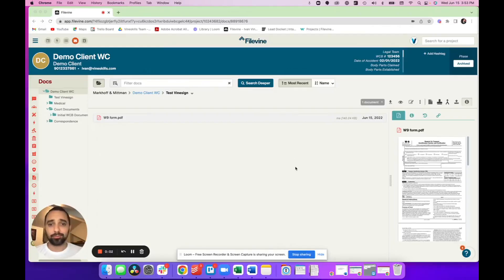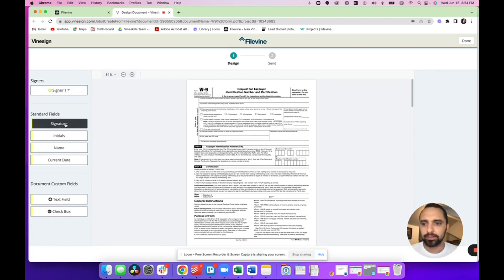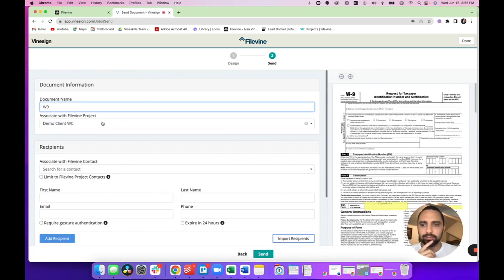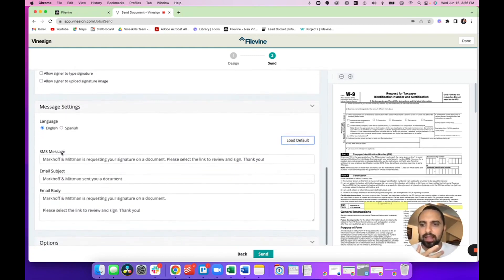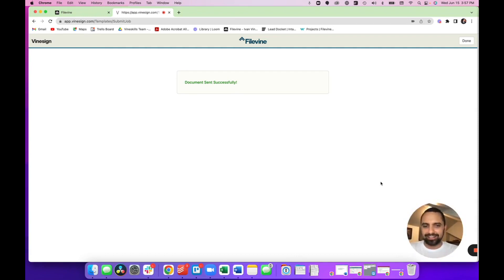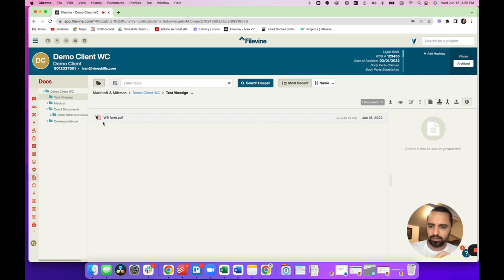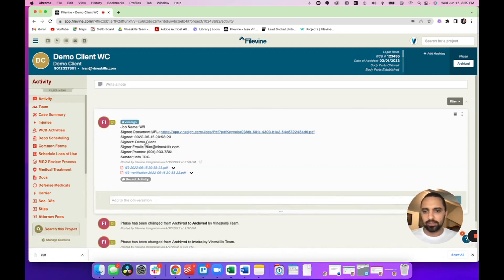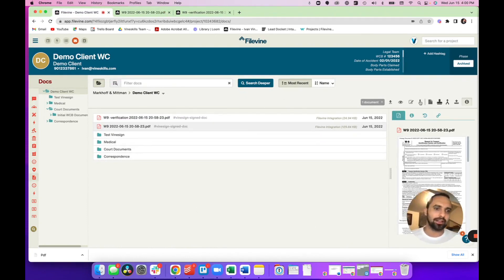How to use Vinesign from Inside Filevine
In this video, Optimizer Ivan offers a demo of how to create documents inside Filevine and send them out for signatures via Vinesign, without leaving Filevine.

Get help using Filevine, from customizations to training and beyond, with the expert team at Vineskills